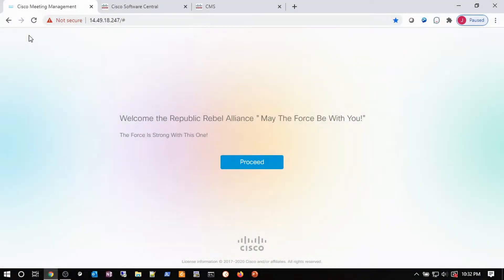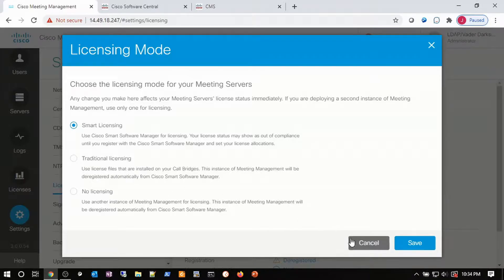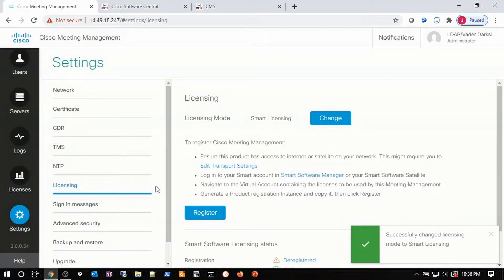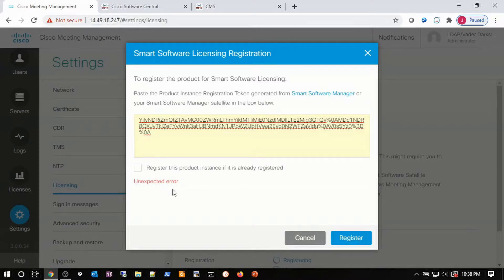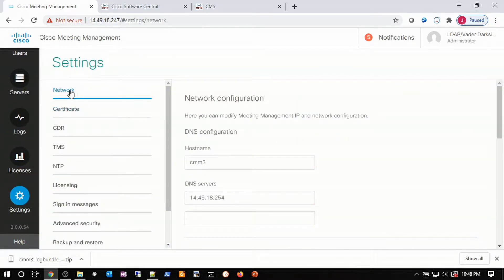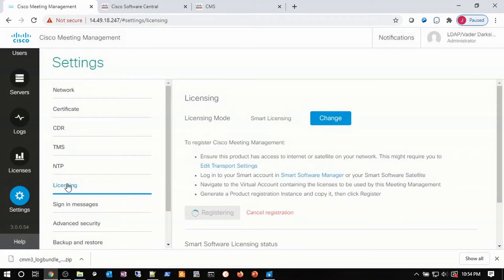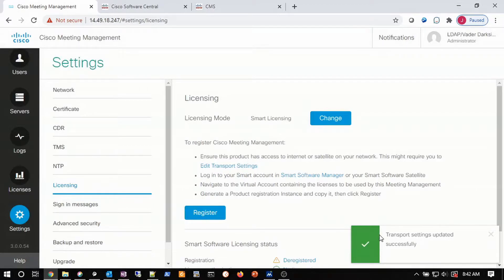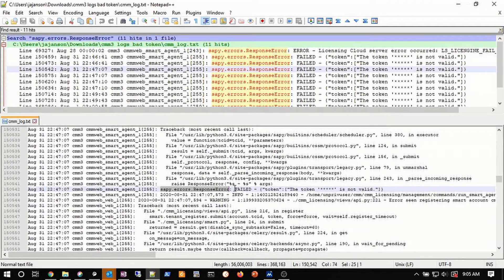CMS | CMM Smart Licensing Part 2 - Register CMS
This video training is going to demonstrate how to configure Cisco Meeting Management server for Smart Licensing so that your Cisco Meeting Servers are in compliance with Cisco Licensing.  We will also troubleshoot the Cisco Meeting Management server when Smart Licensing does not work as expected.